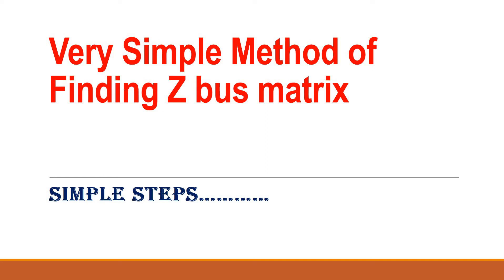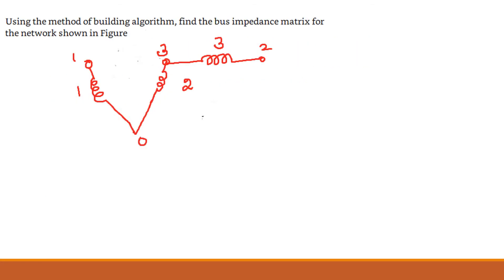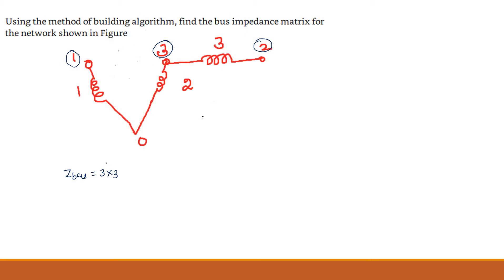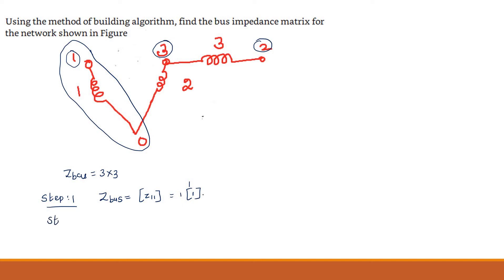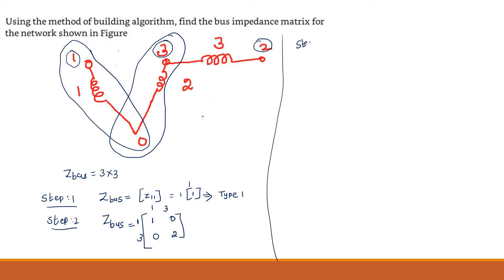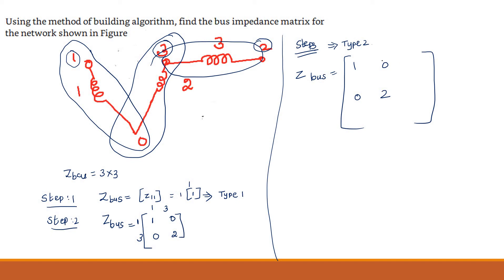Finding ZBUS matrix --less than 2 mins!!!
This video explains how to find the z bus matrix within 2 mins